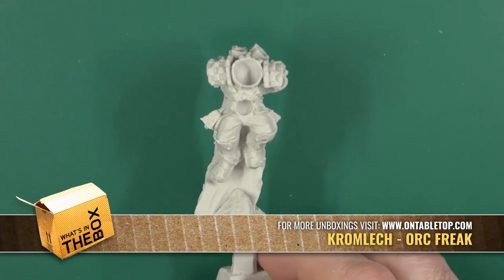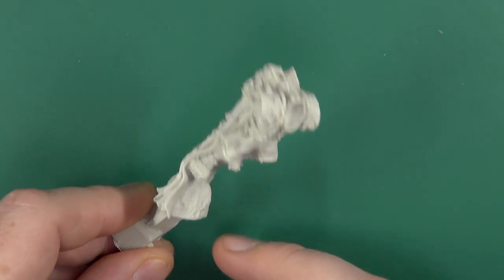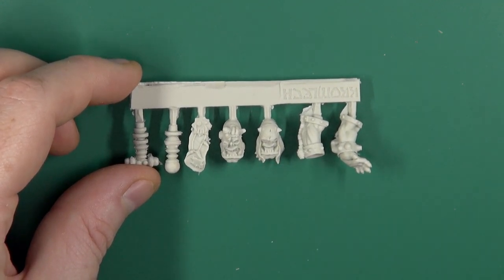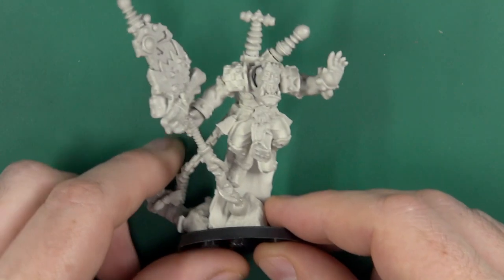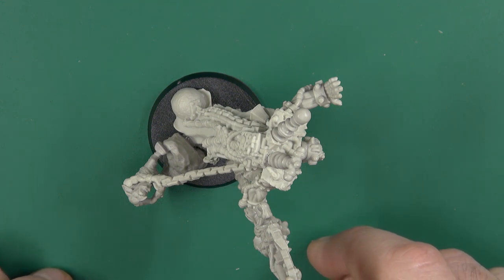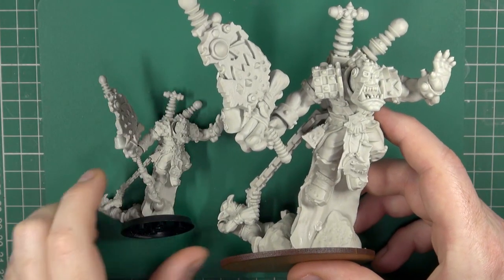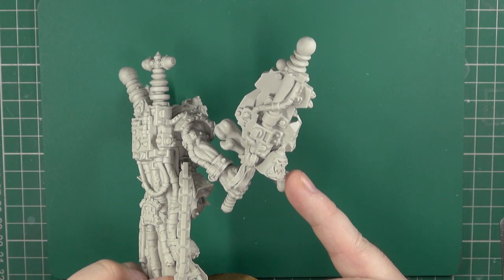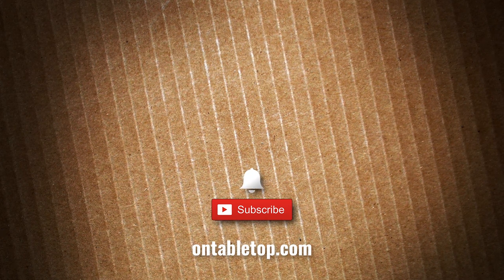Unboxing: Orc Freak | Kromlech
We take a look at the very funny looking Orc Freak from Kromlech, a great addition to any Sci-Fi Orc army!

This miniature is a great looking Weird Boy which would be an excellent looking addition to some grimdark army, especially if you're playing Warhammer 40,000.

Do you like the regular miniature of the huge one?